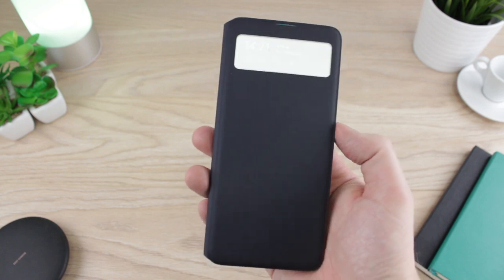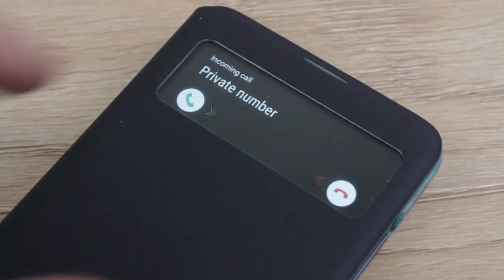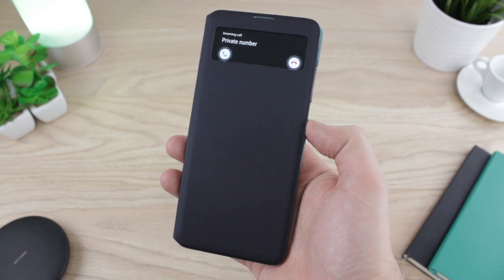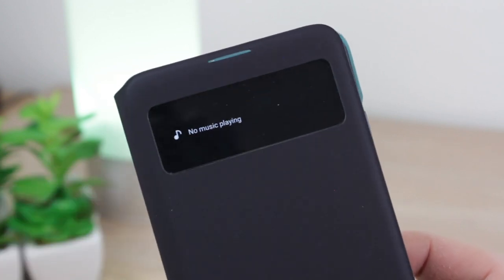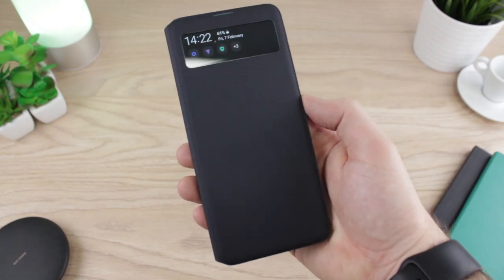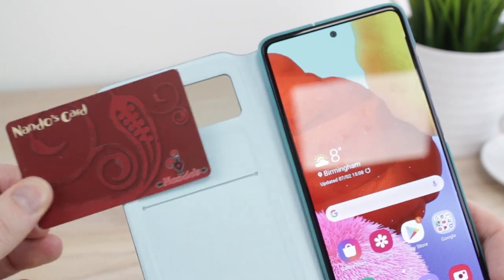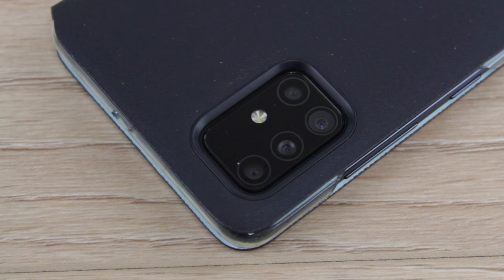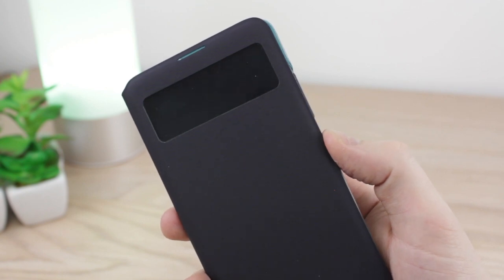Official Samsung Galaxy A51 S View Wallet Cover Review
In today's video we'll be taking a closer look at the new smart S-View Flip Wallet Cover for the Samsung Galaxy A51.

Official Samsung Galaxy A51 S-View Wallet Cover - Black

Social Links...